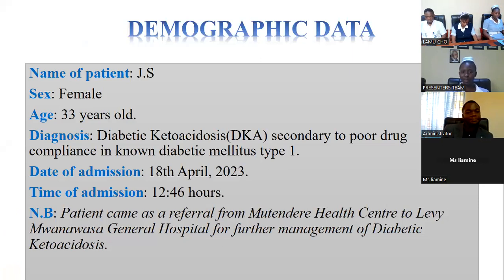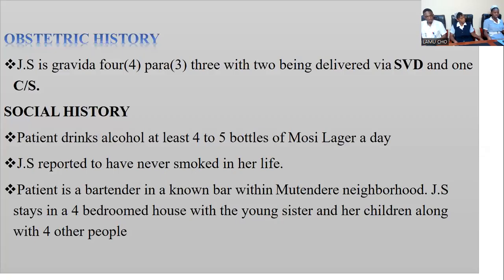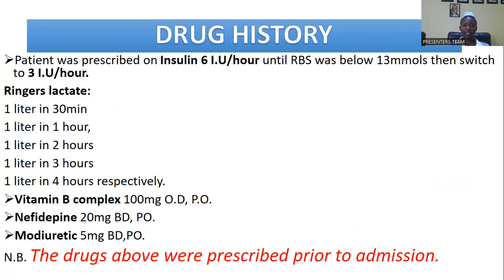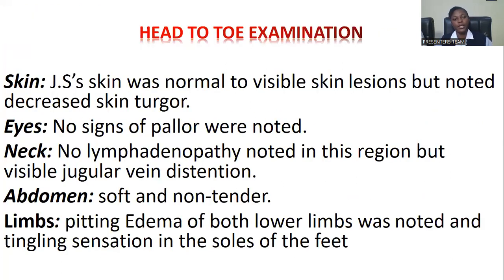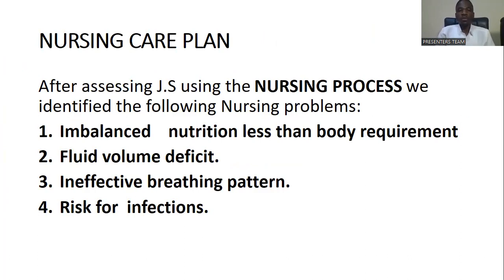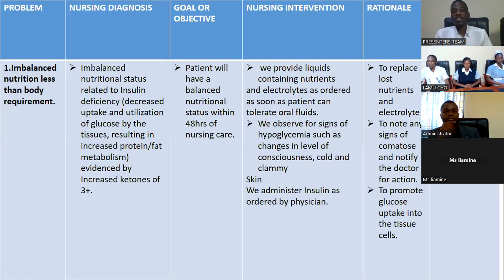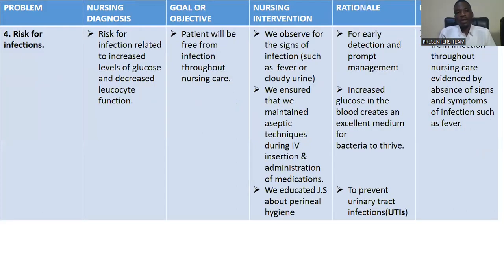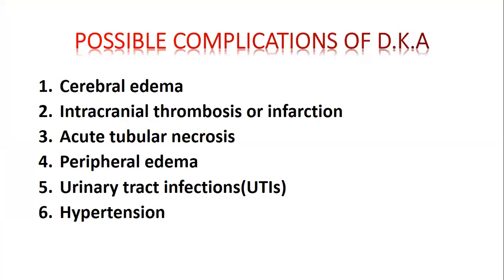EDUCATIONAL VIRTUAL CLINICAL GRAND ROUND (Lusaka Apex Medical University)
This is a discussion by LUSAKA APEX MEDICAL UNIVERSITY Diploma Nursing Students` on how they managed a patient with Diabetes Ketoacidosis with Peripheral Neuropathy . clinical case study was conducted from "The Lusaka University Teaching Hospital(UTH)-Zambia"
 I was the Moderator and Host  for this particular discussion.
The Students included: Wana Ndumba( male),  Chalwa Sinombe (female) & Rosemary Kaombe( female).
The Virtual Clinical Educational Grand Rounds are a weekly clinical grand rounds presented by the students of The Lusaka Apex Medical University and are Headed by the Professorial Team
1.Prof E. Njelesani
2. Prof P Mwaba
3. Prof T Lambart
4.prof J Mudenda
5. Prof J Mwansa
6. Prof M Mulenga
7. Prof N Emaus